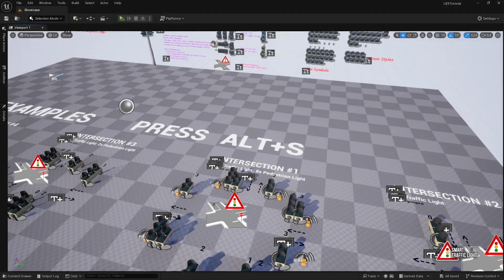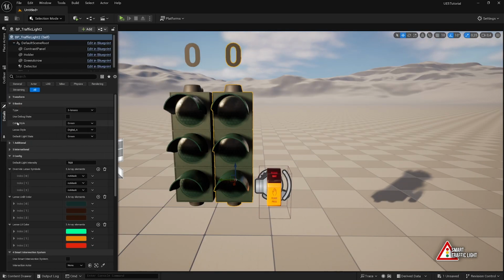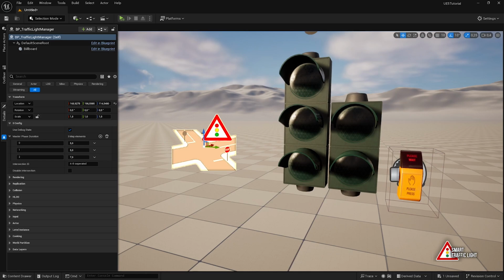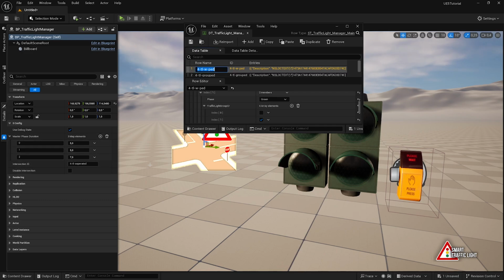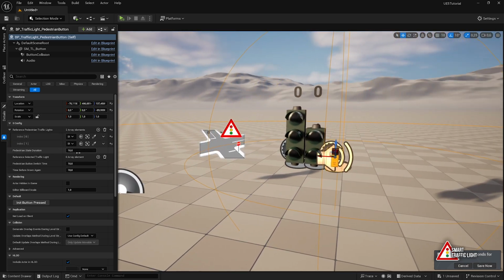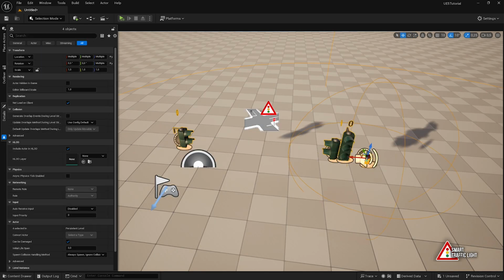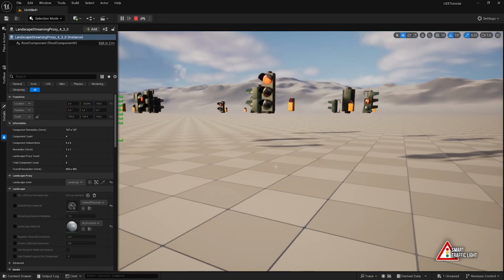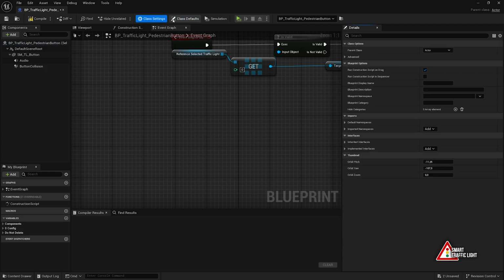How to create Pedestrian Traffic Lights — Smart Traffic Light 2.0 for Unreal Engine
Create realistic Traffic Lights in the Unreal Engine 5 in Seconds! How to create working Pedestrian Traffic Lights with Buttons in Smart Traffic Light 2.0. 🚦🎮

FEATURES:
🚀 SIMPLE Drag'n Drop Blueprint for instant traffic light setup
🛠️ FULL customization: Material, Color, Light Intensity, and more
🔄 Set a TIMER for your Traffic Light
⏰ SAVE TIME with easy one-click Systen to add Meshes

📌 Support: takeoff(at)defconnet.work

0:00 - Smart Traffic Light
0:20 - Pedestrian TL Overview
19:44 - Outro